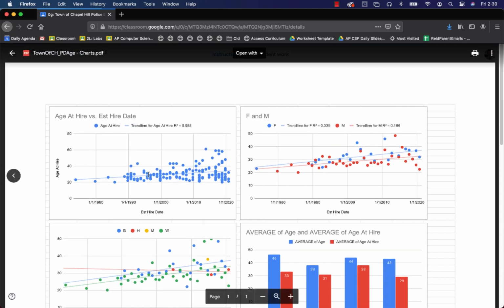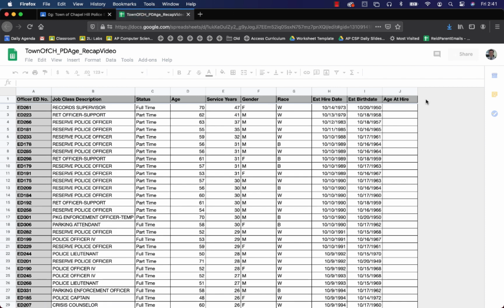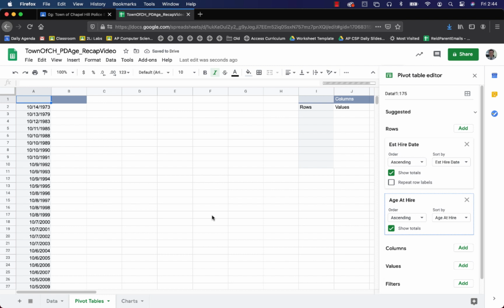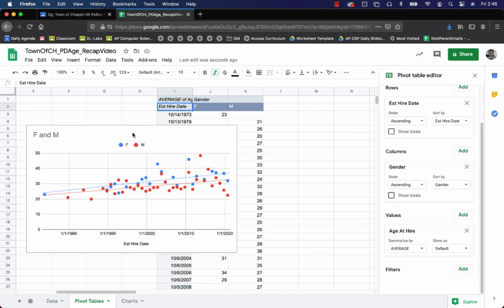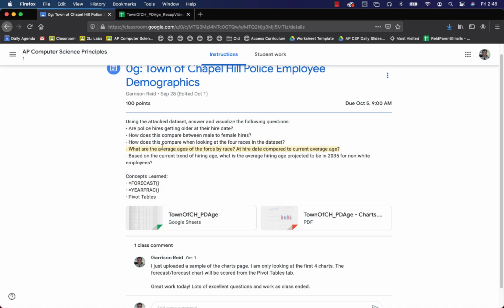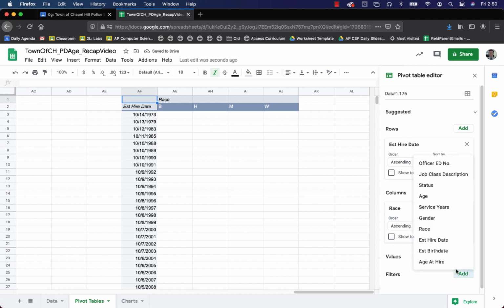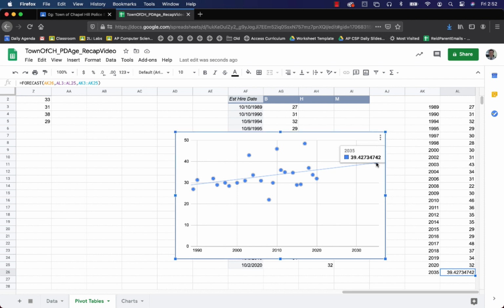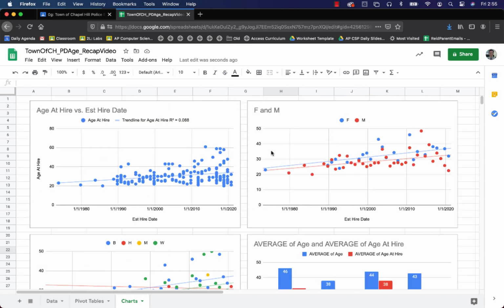Spreadsheet Analysis and Visualization: TOCH PD Age Recap